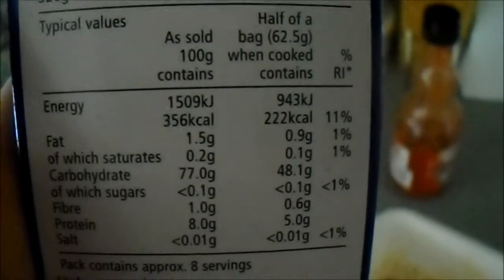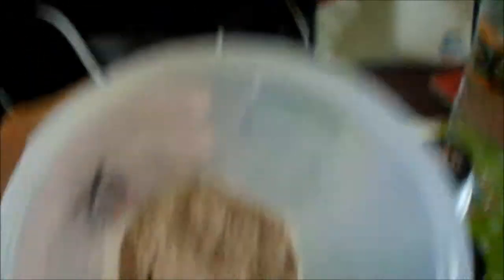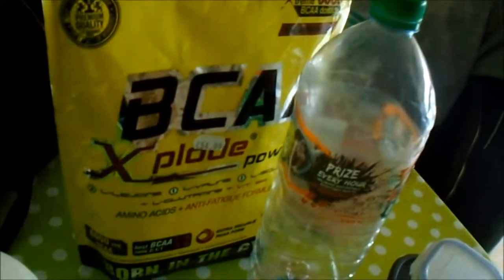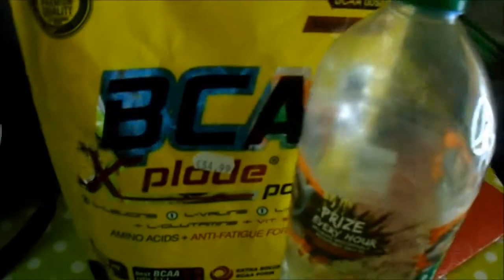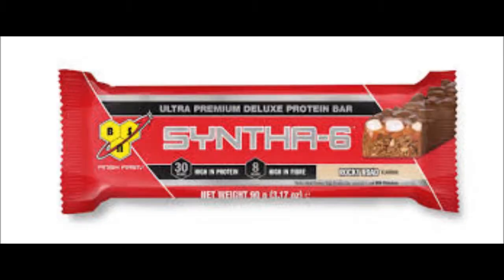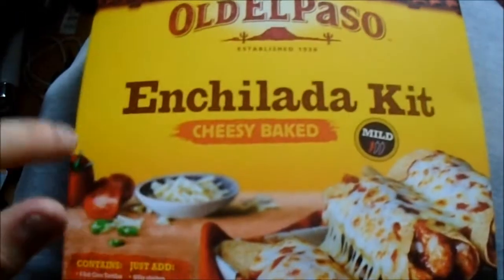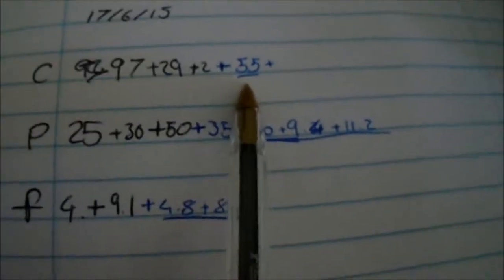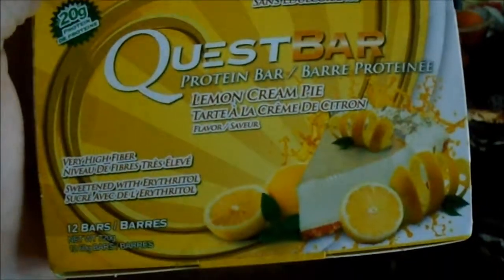iifym full day of eating